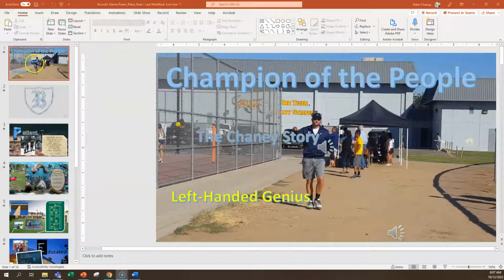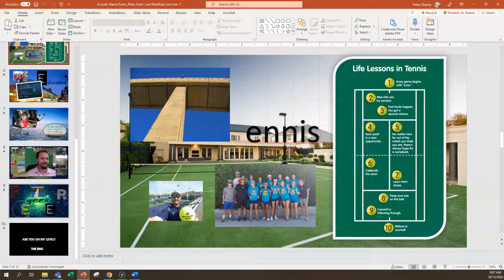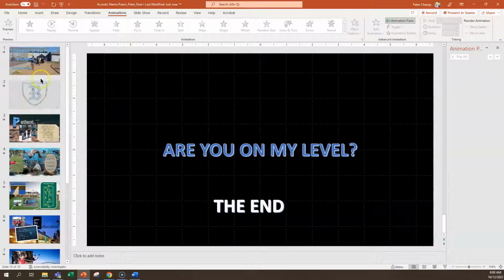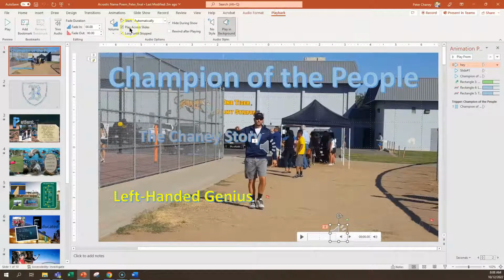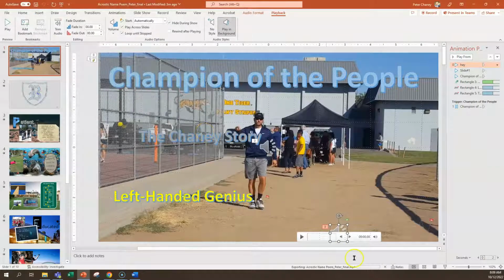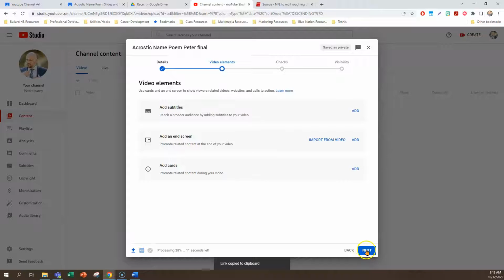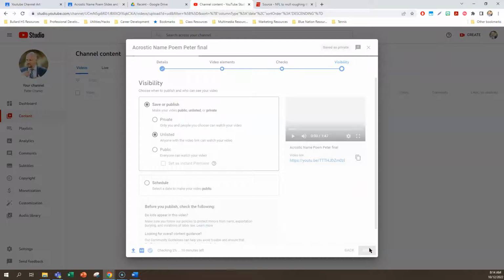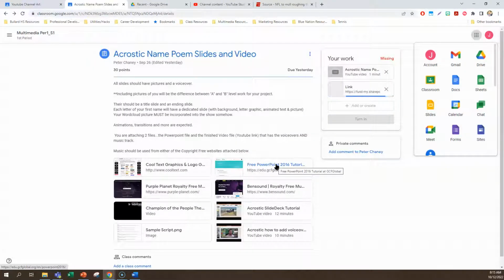Acrostic Slides to Video